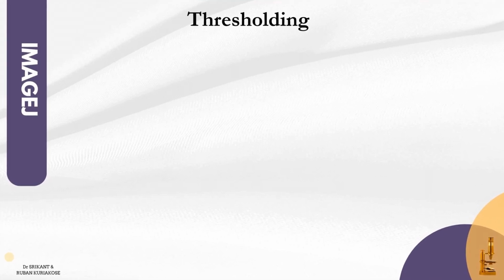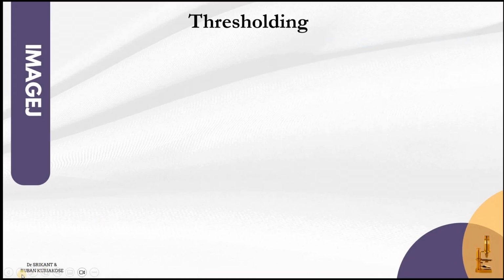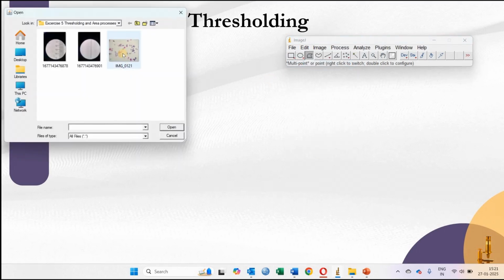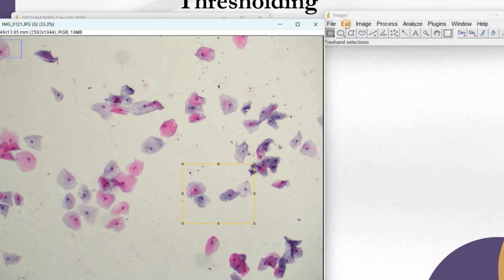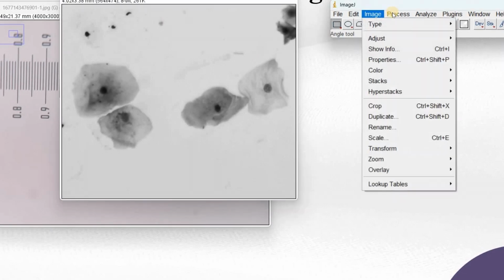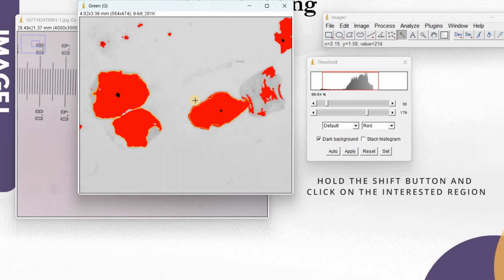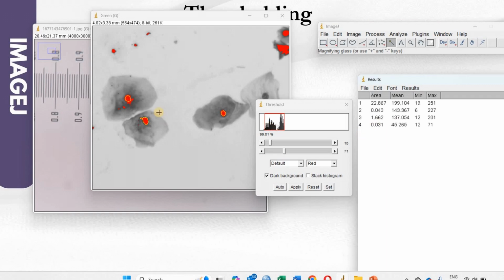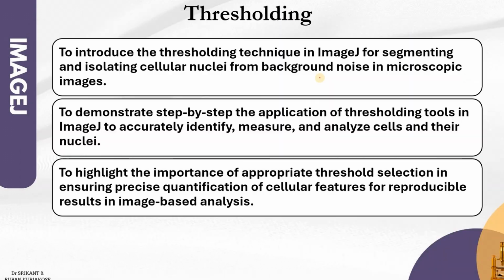Image J: Thresholding